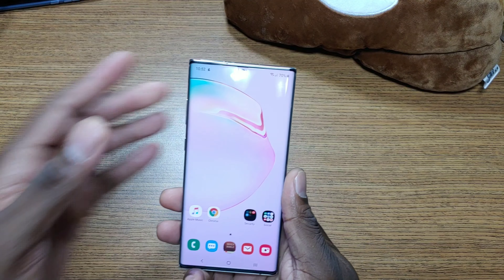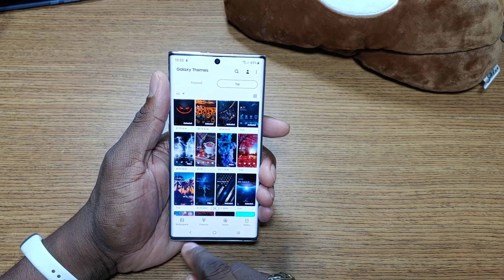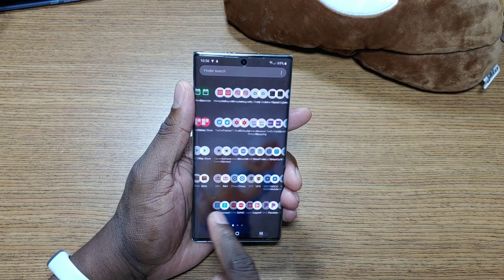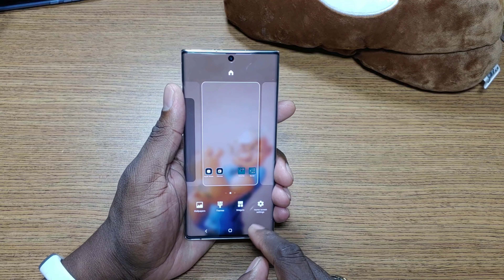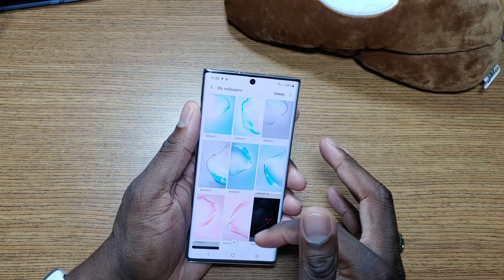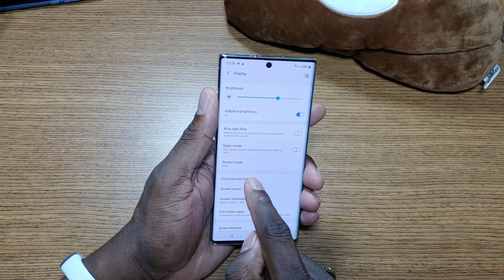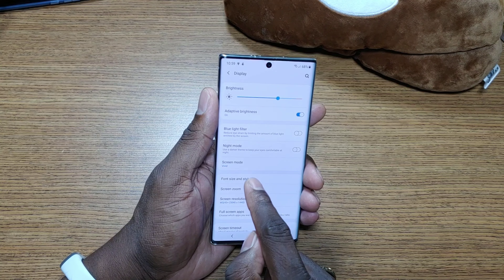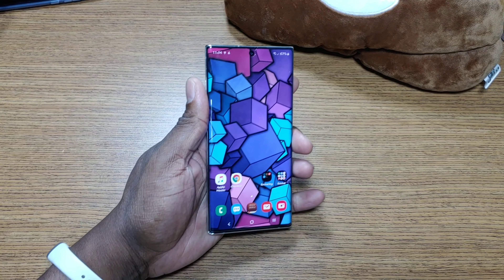Samsung Galaxy Note 10 Plus | How to Customize your phone!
[Please all Review items to this address, thank you]
John Williams
301 S Heatherwilde Blvd #3294